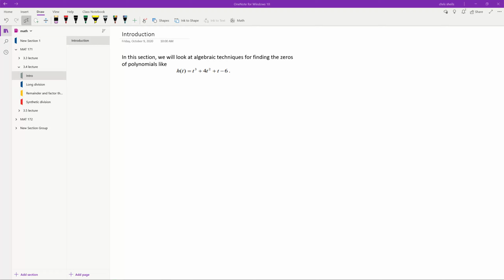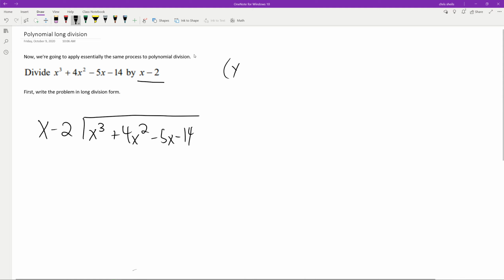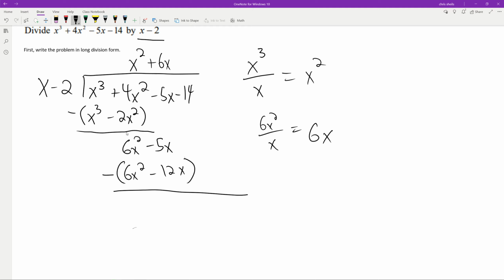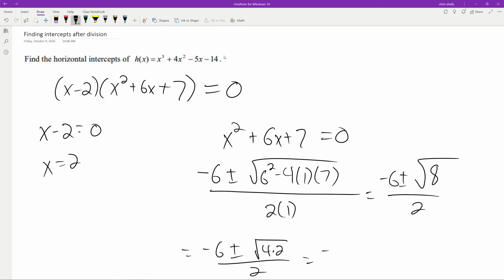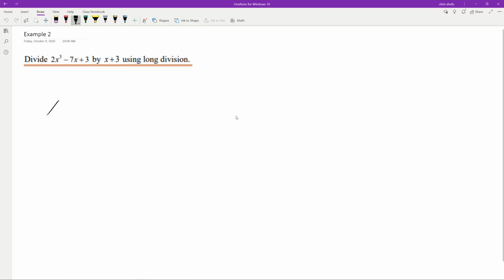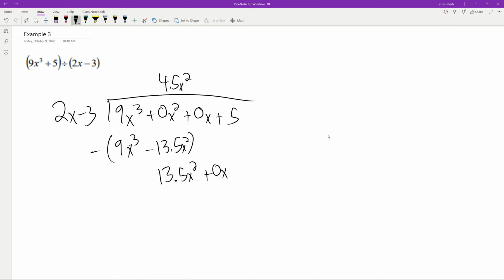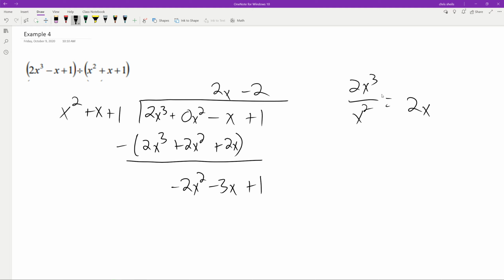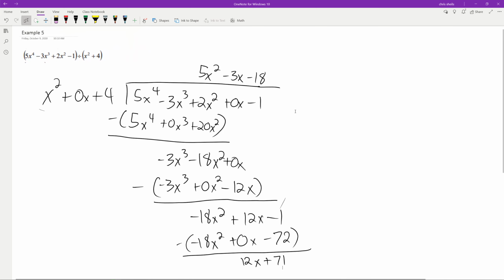MAT 171 3.4: polynomial long division